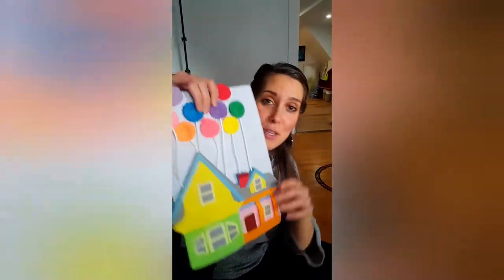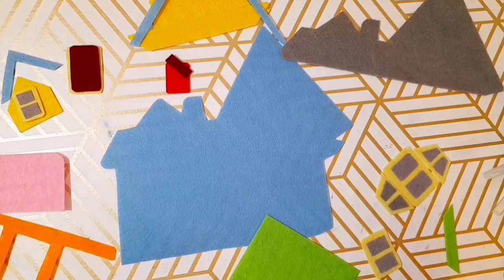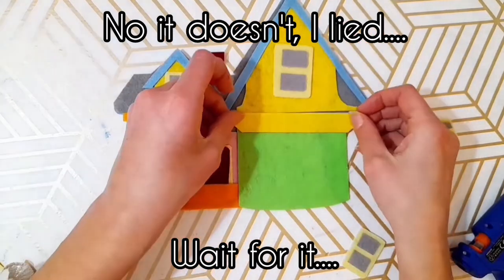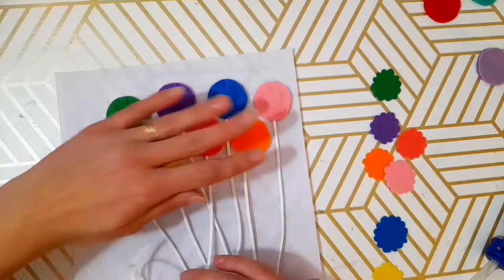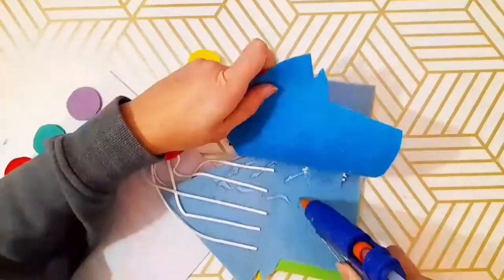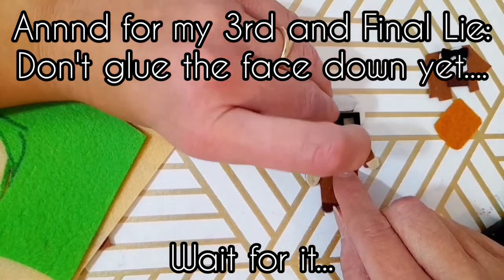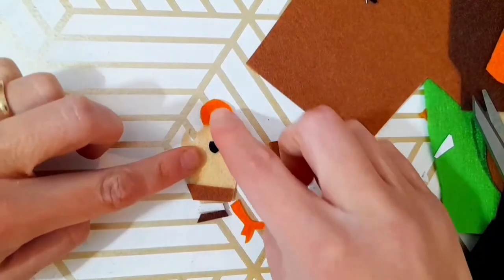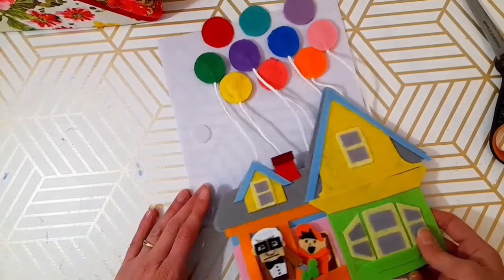DIY Up Balloon House Activity Felt Busy Book (No Sew)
You can make this Up Balloon Activity as a page in your childs's busy book!

All you need is:
● Felt: Here is a link for what I use (I order the 8×8inch squares for the pages and the 12x12 inch squares for cutting pieces):

● Hot Glue

● Velcro dots (mine are self-adhesive but I always put hot glue on them anyways).

● Scissors that can cut through felt

Any Requests?? I am always making new activities so let me know your idea and I will create a template and video for it!

For instructions on how to assemble all of your activities into a book, check out the how to video: